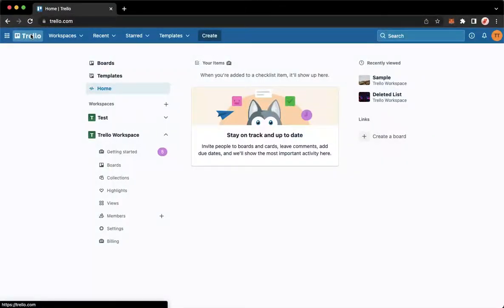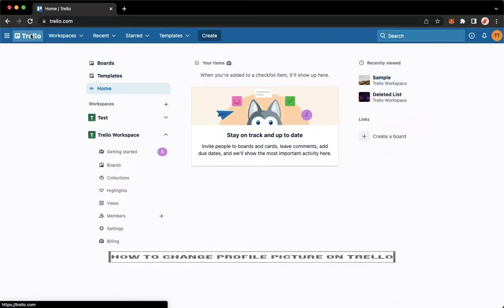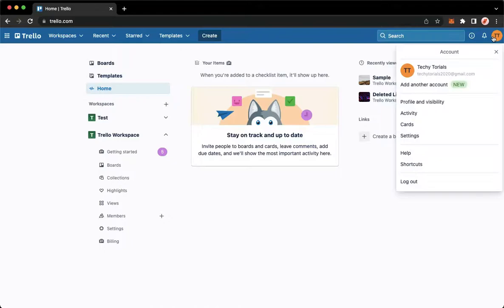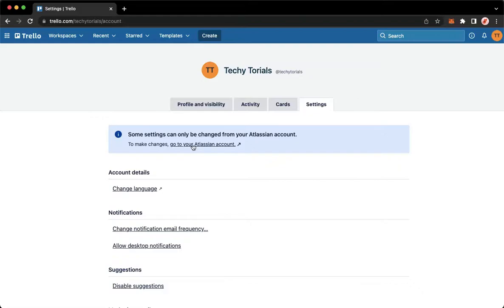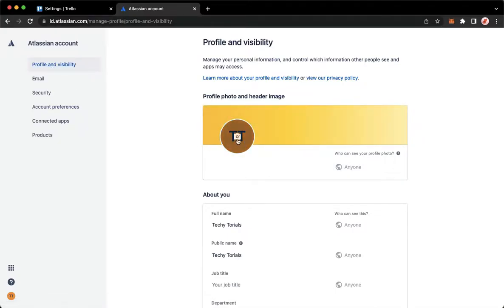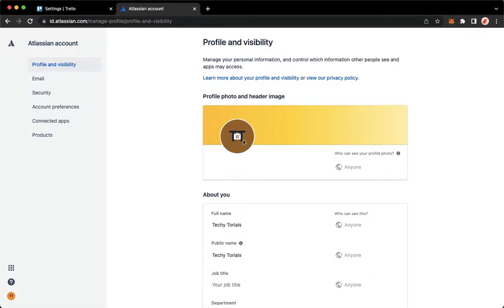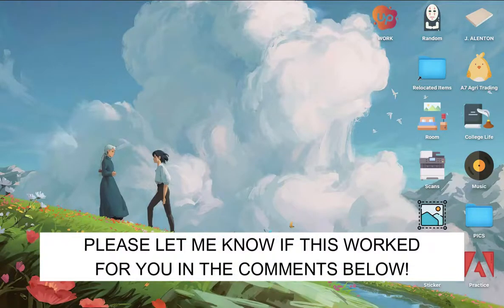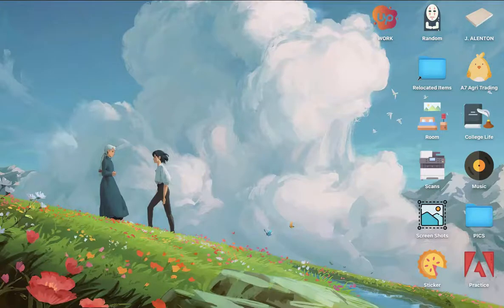How To Change Profile Picture On Trello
Learn‎‎‏‏‎ ‎How To Change Profile Picture On Trello

In this video I will show you‏‏‎ ‎how to change name on trello